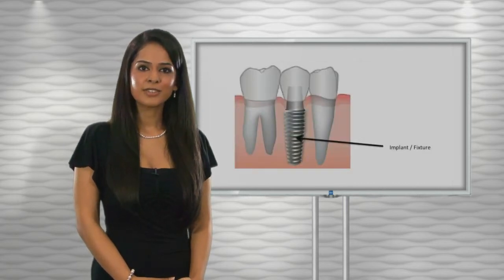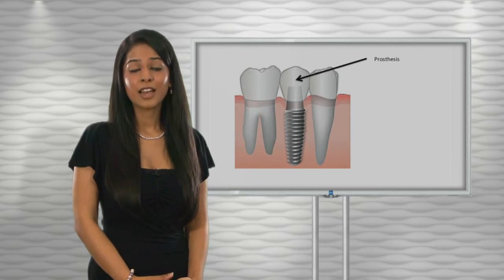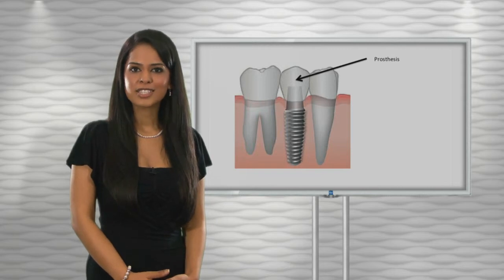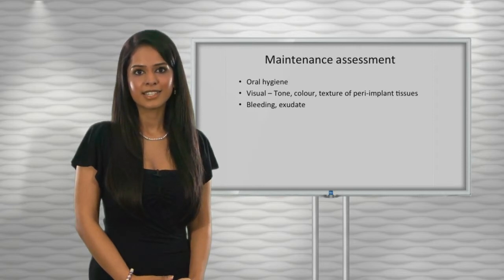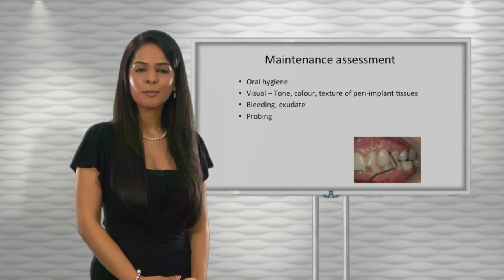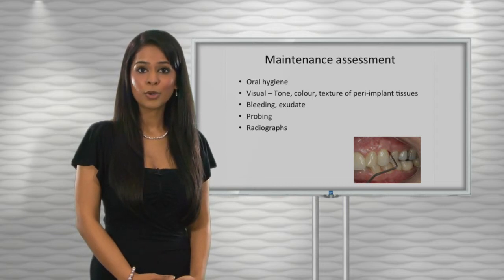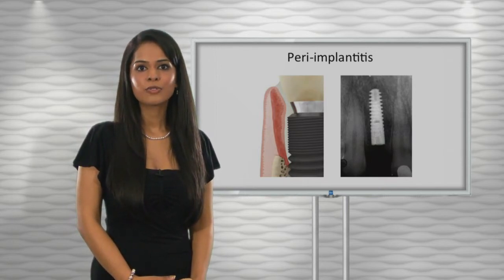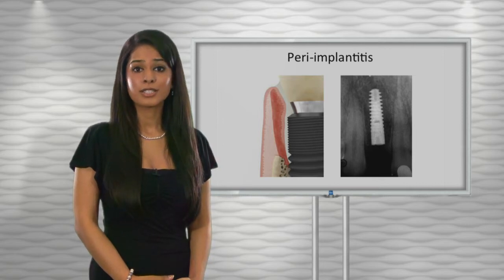An overview of dental implants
The youngdentist.com is a website created for young dentists by young dentists. By sharing experiences, new ideas and other helpful information young dentists can help each other as they get to grips with their chosen career. The web site is full of useful articles, details of events, top tips and case studies.

A series of videos have now been produced to reflect some of the key issues affecting young dentists including dental photography, selecting dental loupes and complaint handling.

These videos are presented by a young dentist, Reena Wadia, who qualified from Barts and The London School of Medicine and Dentistry and reflect her personal opinions.

How much do you really know about implants? This video explains the basics of implants and what you're supposed to check as a general dental practitioner. Peri-implant disease as well as implant training is also briefly covered.

View other videos in this series at